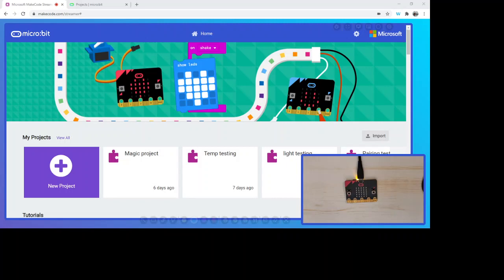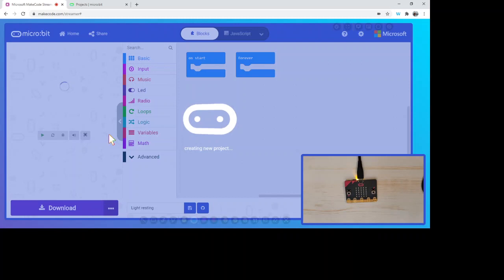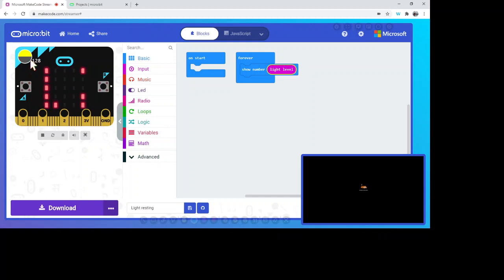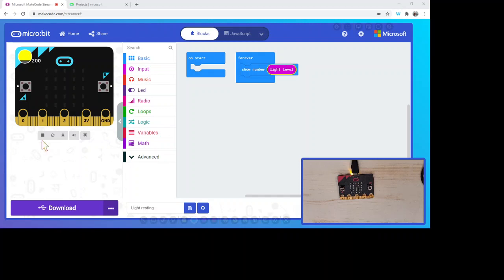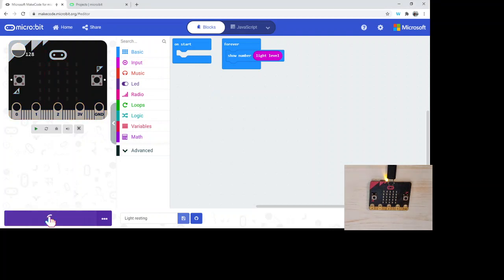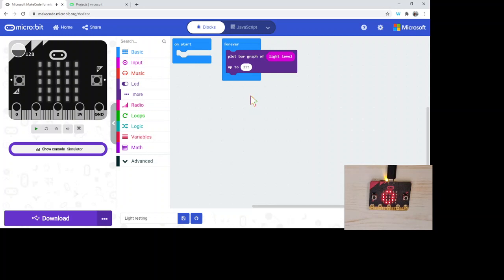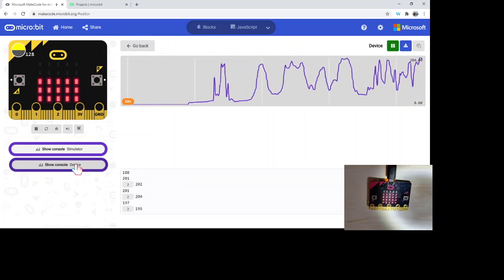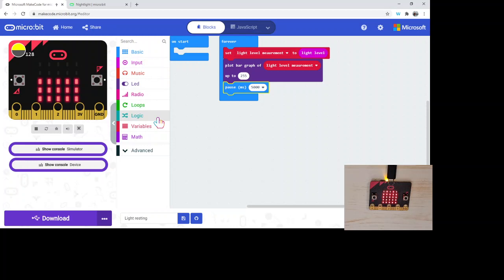Using the Light Sensor on the micro:bit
In this tutorial video I will explore the LEDs on the micro:bit and the light sensor on the micro:bit